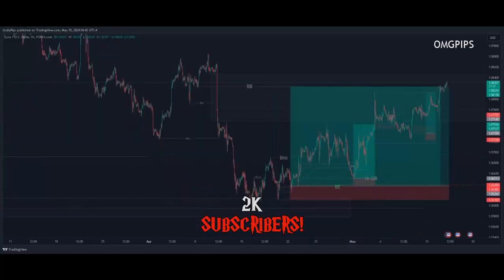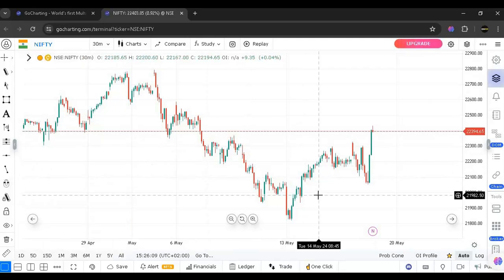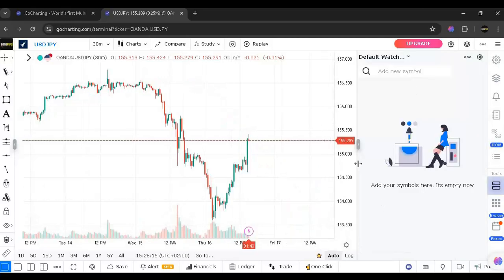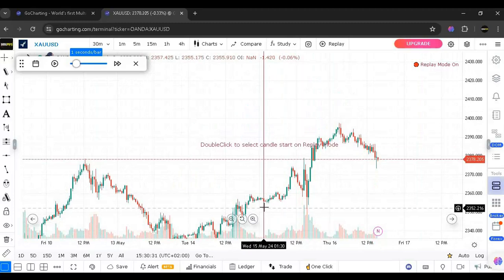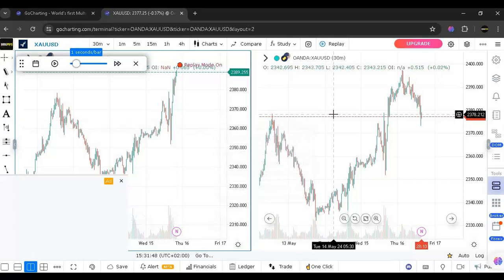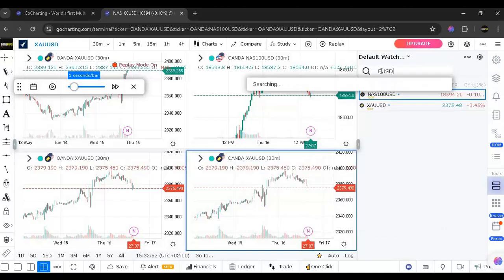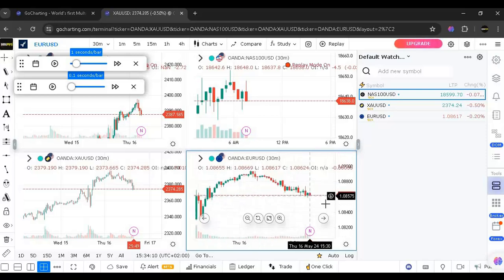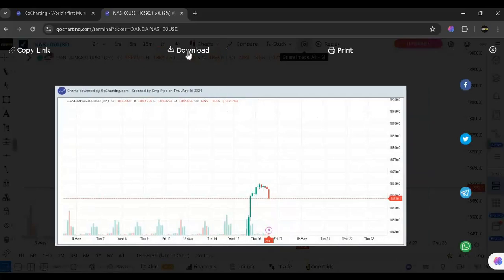BREAKING| TradingView Premium now FREE for Life! 2024